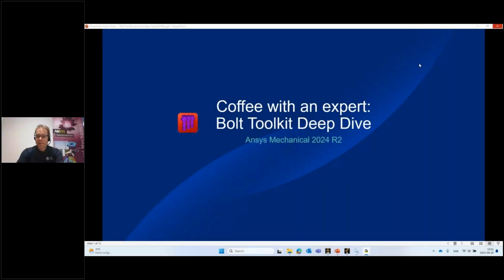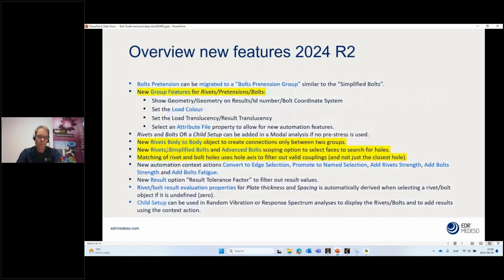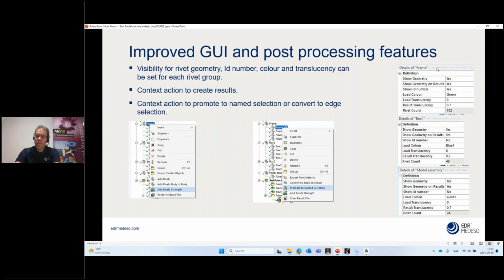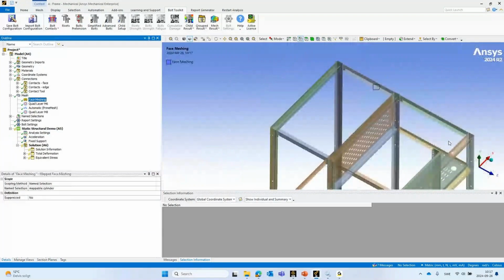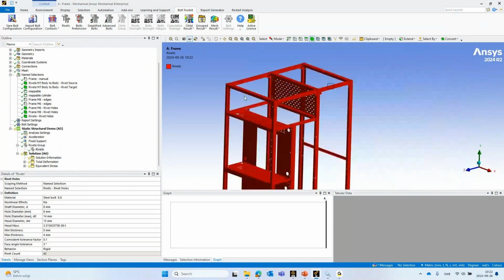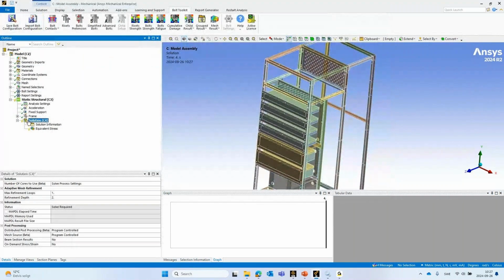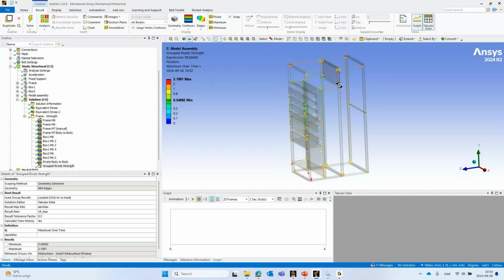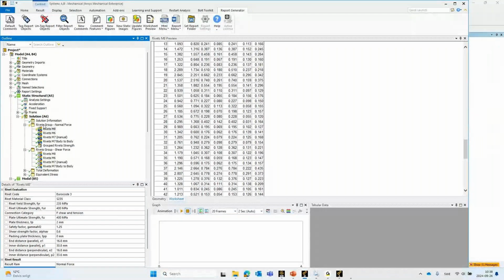Coffee with an Expert - Bolt Toolkit Deep Dive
Watch this technical deep dive of the new features and workflows of Bolt Toolkit for Ansys Mechanical 2024 R2. In this webinar you will get a brief overview of the toolkit, and learn about new and updated features for creating and evaluating bolts and rivets.